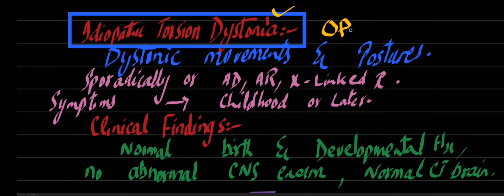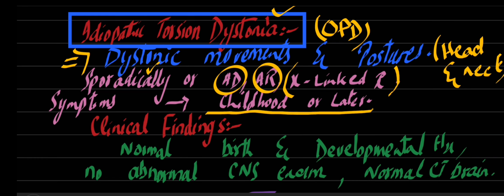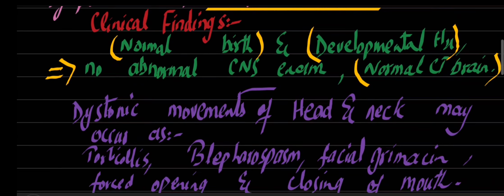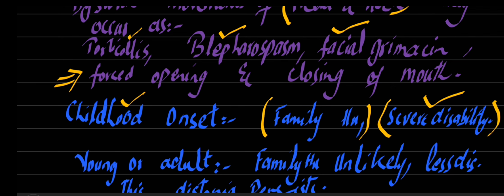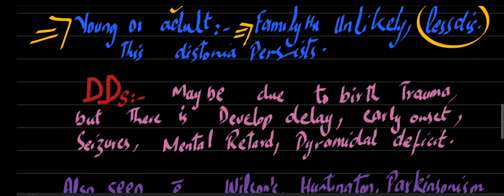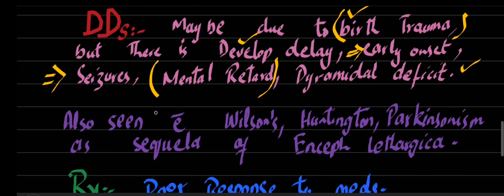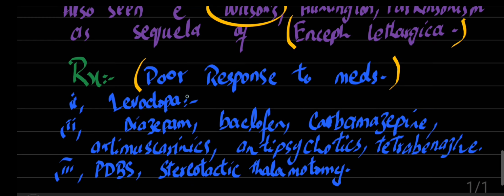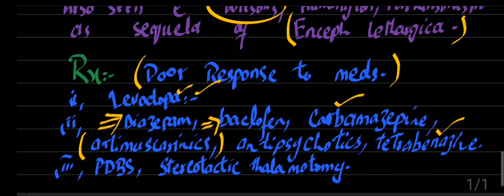Idiopathic Torsion Dystonia Diagnosis And Treatment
🧠 What is Dystonia?
Dystonia is a neurological movement disorder characterized by involuntary muscle contractions, twisting, and repetitive movements. In this video, we explore the different types of dystonia, possible causes, symptoms, diagnosis, and treatment options including medications, botulinum toxin (Botox) injections, and deep brain stimulation (DBS).

📌 Topics Covered:

What is dystonia?

Types of dystonia (focal, segmental, generalized, etc.)

Diagnosis and tests

Treatment and management options

💡 Learn how early detection and medical intervention can help improve quality of life for those living with dystonia.